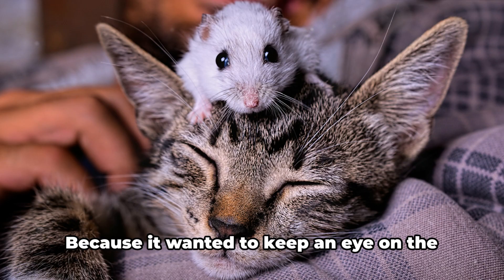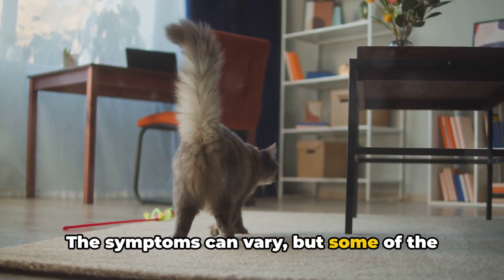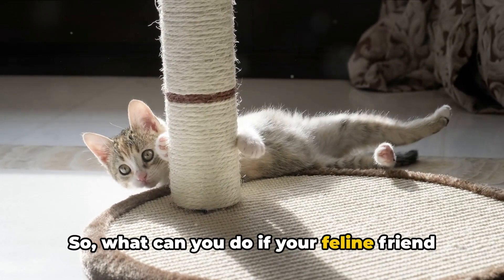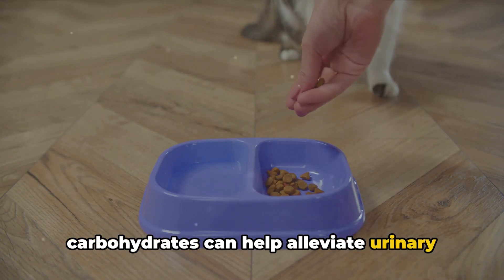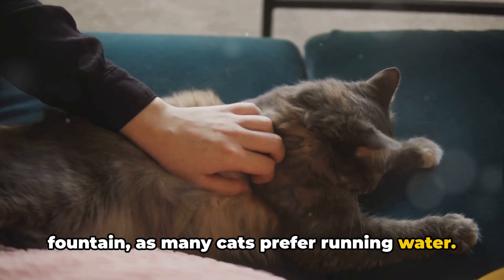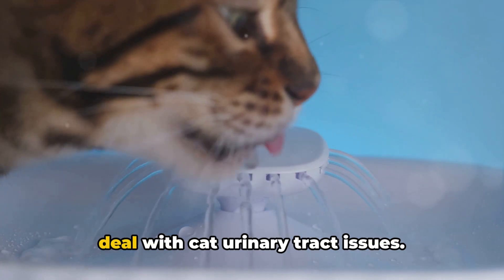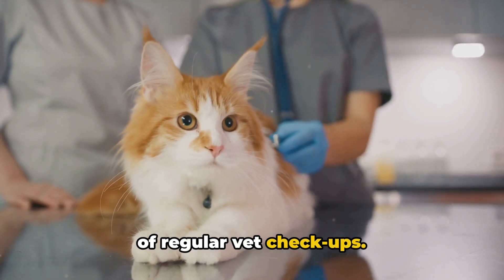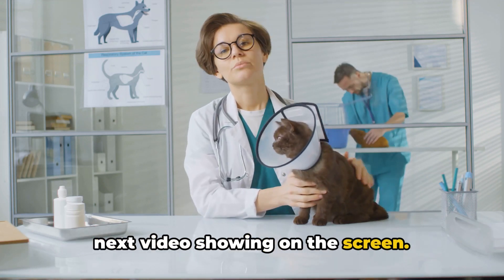🐱 Understanding Urinary Tract Issues in Cats: Causes, Symptoms, and Solutions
Dive into feline health! 🚀 Explore common urinary tract issues in cats, from infections to blockages. Crucial insights for every cat owner!

🧐 Learn about causes, symptoms, and practical solutions for a happy, healthy kitty. 🌟 Whether you're a seasoned cat owner or new to pet parenting, this video is a must-watch guide.

🎥 Don't miss out on ensuring your furry friend's well-being! 🐾

🐱Here are five products that can assist with addressing and preventing your cat  Urinary Tract Issues:

1. **Hill's Science Diet Dry Cat Food - Urinary & Hairball Control:**
   Address your cat's dietary needs with a specialized formula designed to support urinary health and control hairballs.

2. **PetFusion Cat Scratcher Lounge:**
   Combat stress and promote urinary health by providing an engaging and stress-relieving scratching post. The PetFusion Cat Scratcher Lounge is not only a favorite for cats but also helps in maintaining their well-being.

3. **Catit Flower Fountain:**
   Ensure your cat stays hydrated to prevent urinary issues. The Catit Flower Fountain provides a continuous supply of fresh, filtered water, encouraging your cat to drink more and maintain urinary tract health.

4. **HomeoPet Feline UTI Plus Urinary-Tract Relief, Urinary-Tract Support for Cats, 15 Milliliters
:** Help relieve troublesome urinary-tract issues for your cat. This cat supplement gently and naturally supports upper and lower urinary-tract health and may help relieve problems like burning or unwanted urination..

5. **PETKIT Self Cleaning Cat Litter Box, PuraMax Cat Litter Box for Multiple Cats
:**100% SAFE FOR CATS: With several safety mechanisms as well as excellent smart sensors, the xSecure system offers your cat a safe potty experience. It consists of infrared sensor, weight sensors, remote alerts, an accident protection system, and smart detection to keep your cats safe. In addition, It automatically pauses when your cat approaches or detects a weight change..

🐱Remember to consult with your veterinarian before introducing new products or making significant changes to your cat's diet or routine.